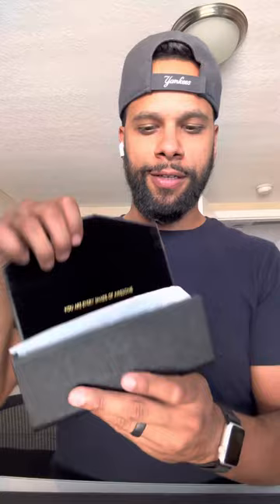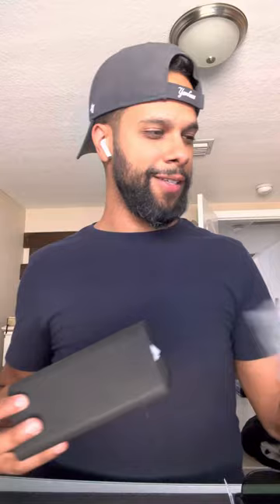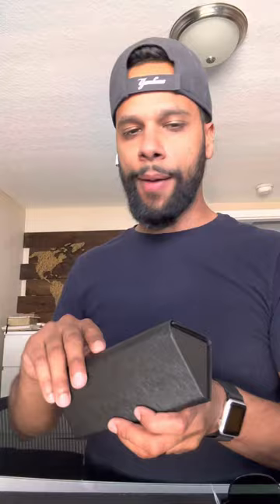Unboxing Privé Revaux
I received three new sunglasses from @PriveRevaux  and they are perfect.

Thank you so much @PriveRevaux

I’m rocking these everyday!